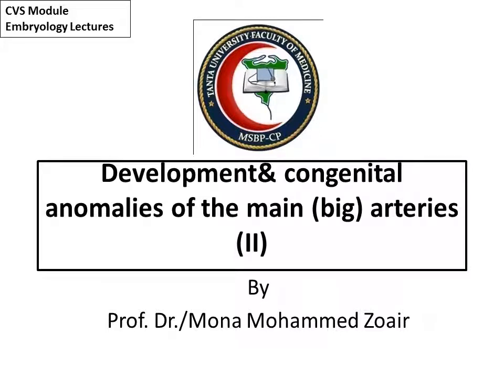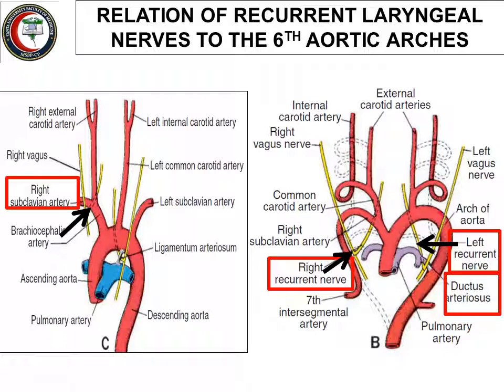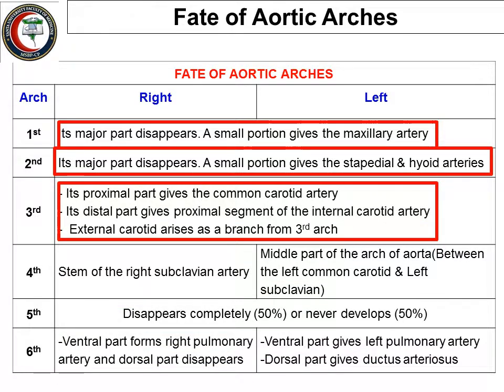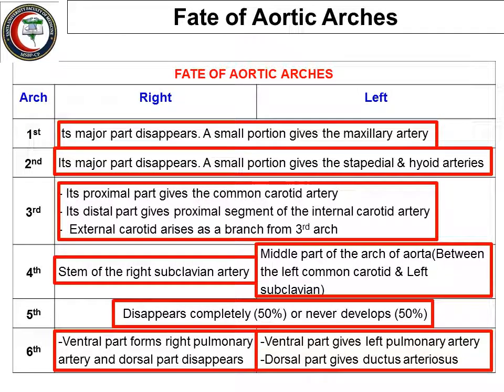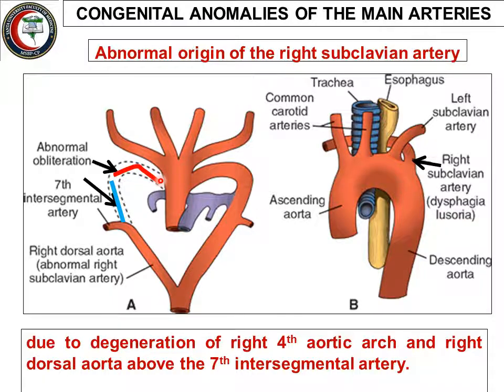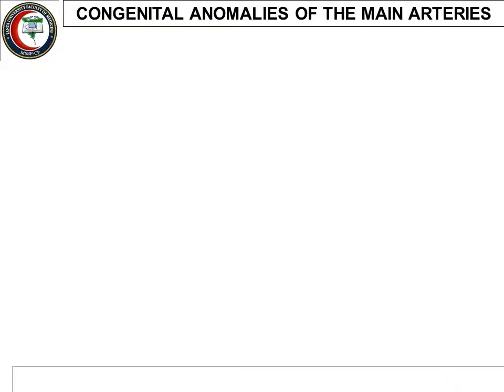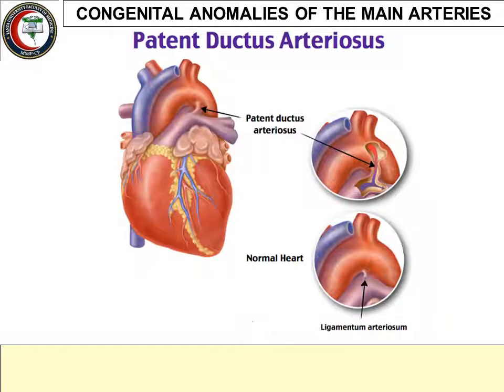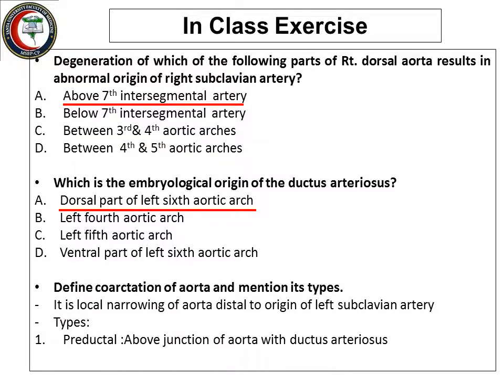Development& congenital anomalies of the main arteries (part II)